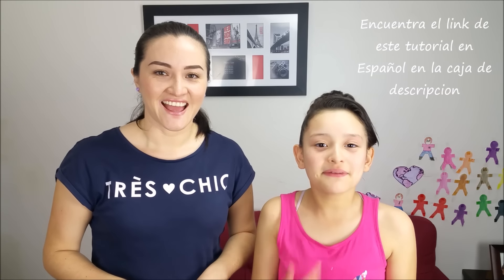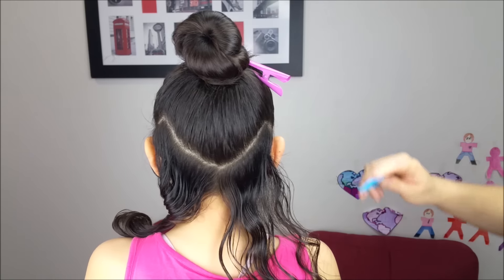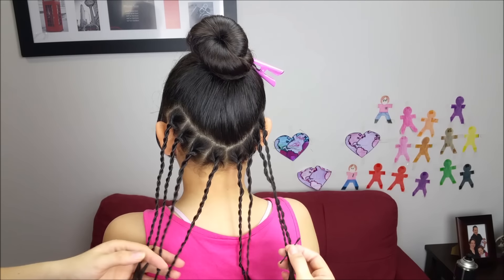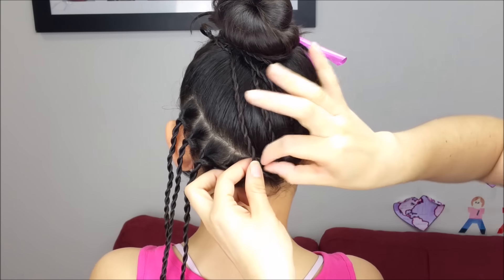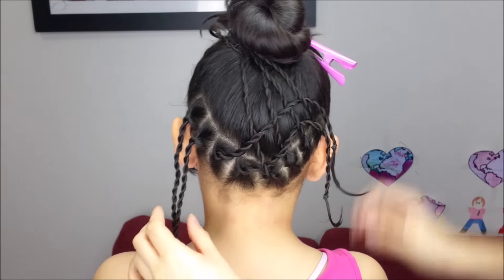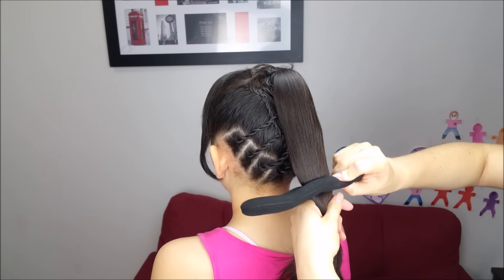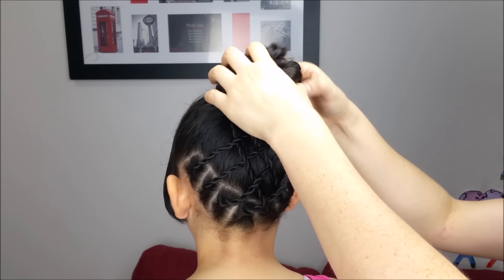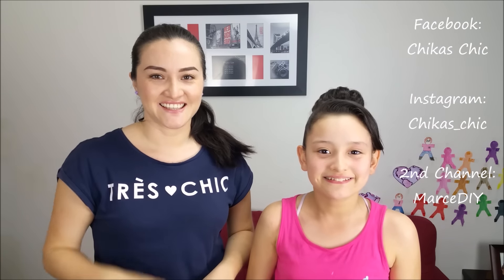Accented High Bun | Cute Hairstyles | Hairstyles for School | Dance hairstyles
Hi Guys! today I am going to show you how to do a beautiful accented high bun! This style is inspired by @jbraidsandbows on Instagram

I love the result of this hairstyle as the tiny braids give an awesome look to this classic bun. It can be wore for girls and adults and you can do it on medium or long hair.

Hope you like this video as much as we do and give us a big TUMBS UP if so! :)

We would love to see your recreations!! You can tag your pics to ChicAccentedBun!! on Instagram :)

This is a Chikas Chic's look!!!